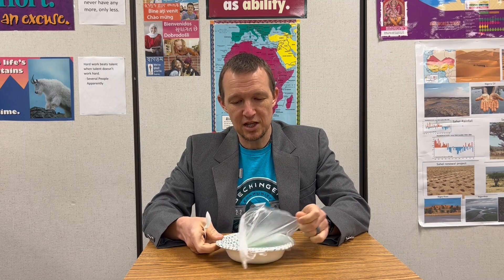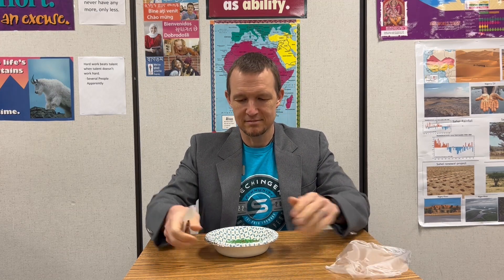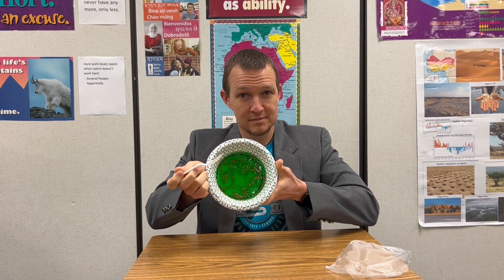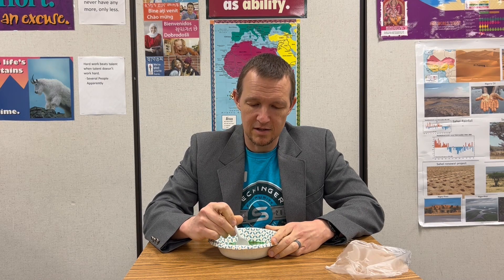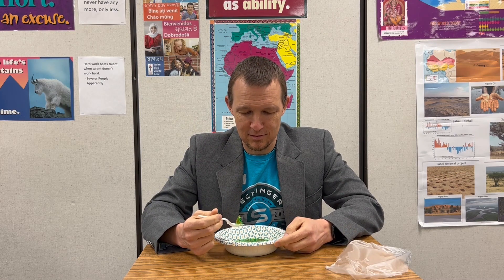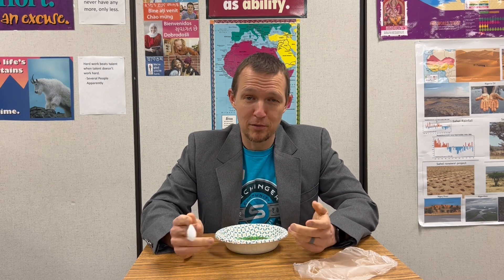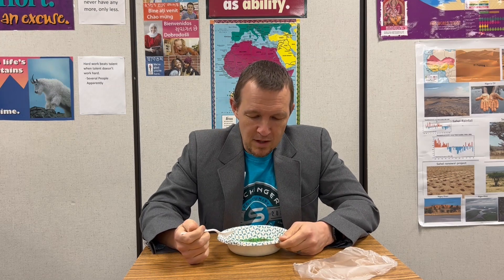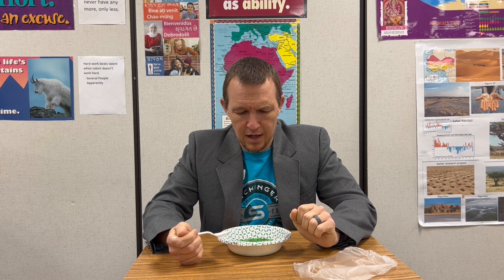Mr. Shaver Tastes Green Jell-O and Carrots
Short video of me tasting Green Jell-O with carrots in it.